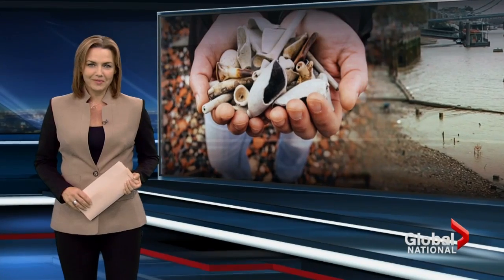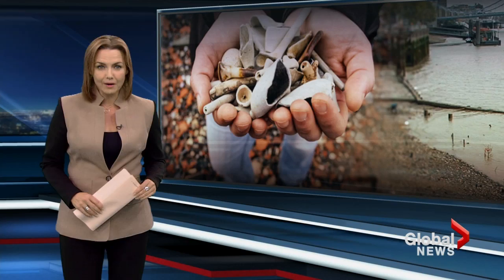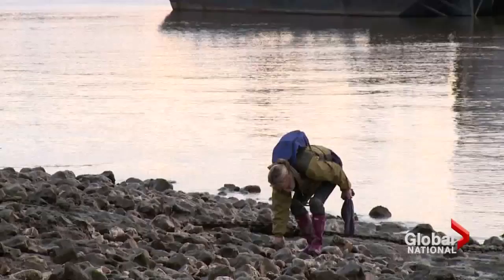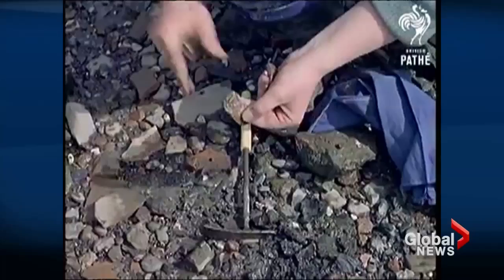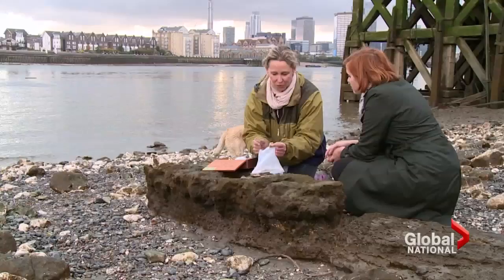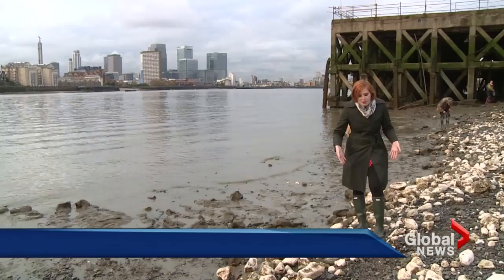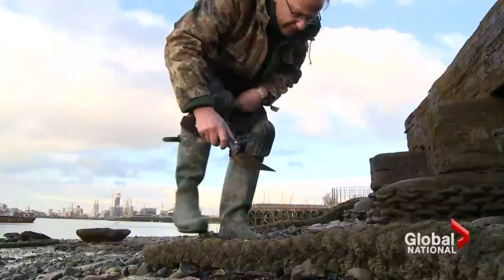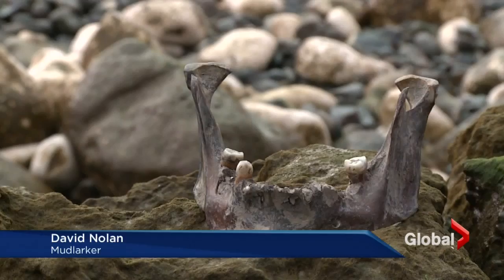Mudlarking in London uncovers treasures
Fri, Nov 21: If you've ever been to London, you know there's history around every corner. But if you're willing to get your hands dirty, and go mudlarking, there's a whole level of treasure to be found along the banks of the Thames. Emily Elias explains.